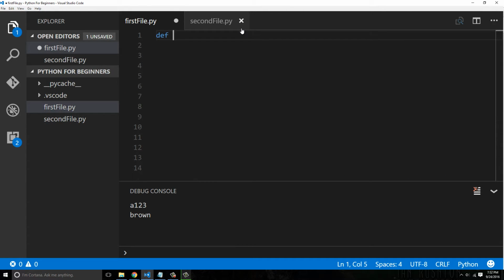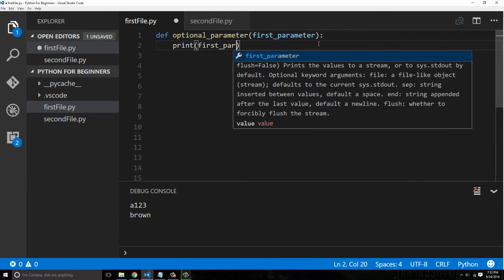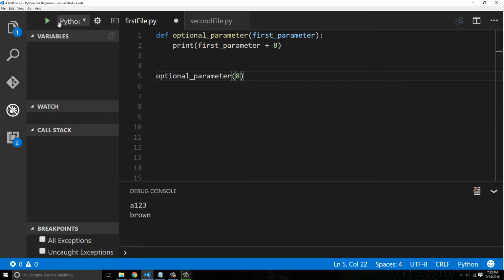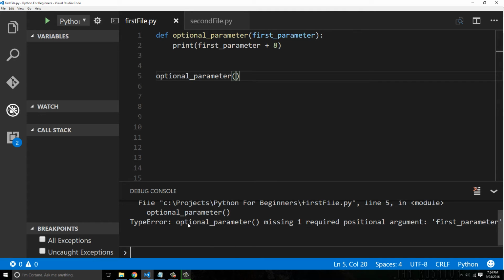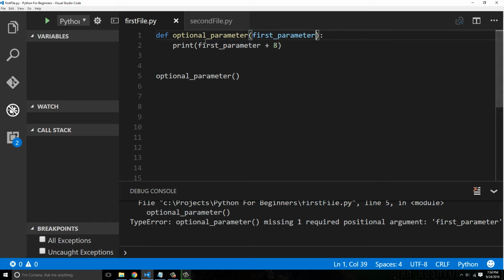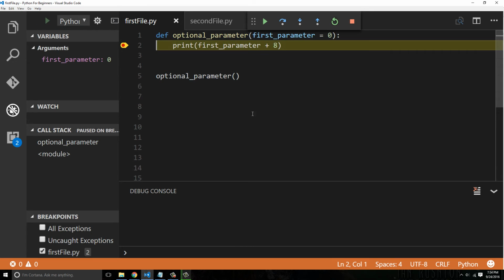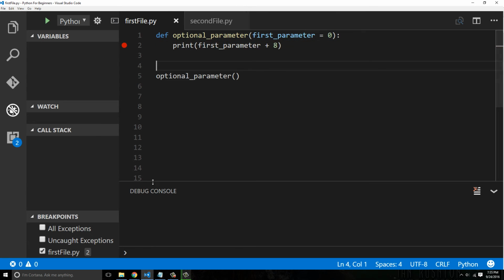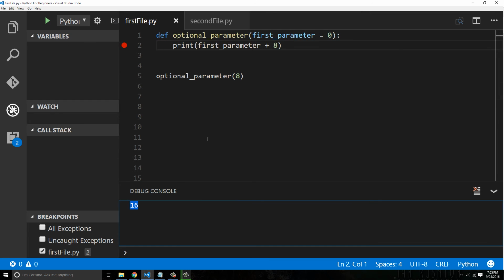Python Beginner Tutorial 12 For Absolute Beginners - (Default Function Parameters)